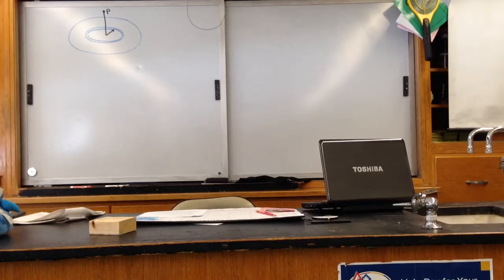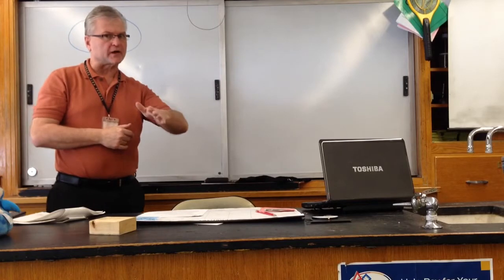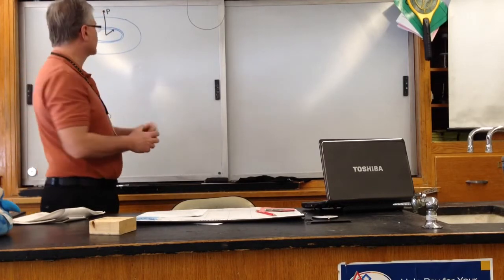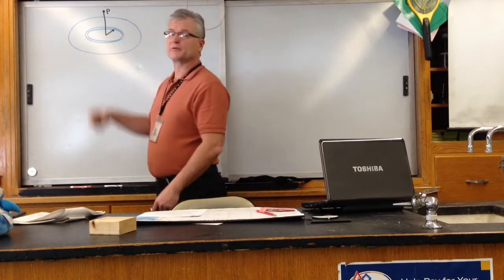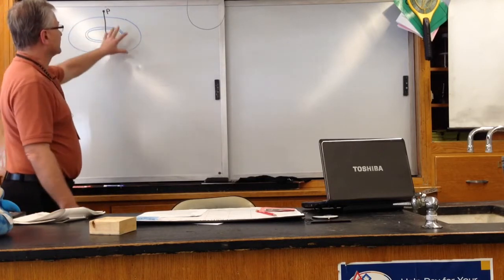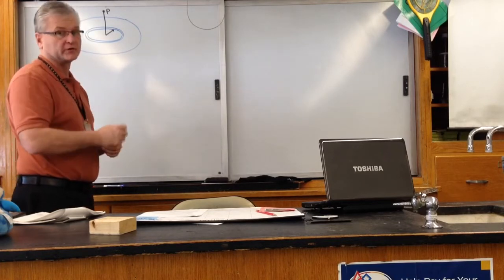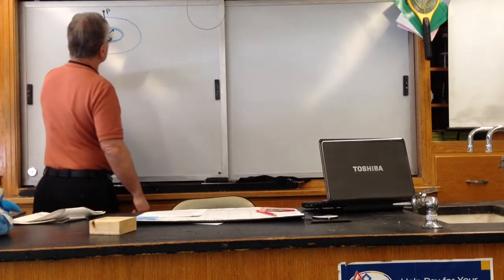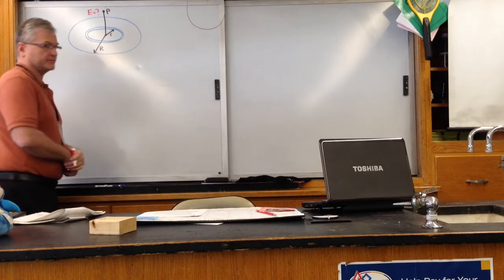Chap 22- Electric Fields Lesson #13